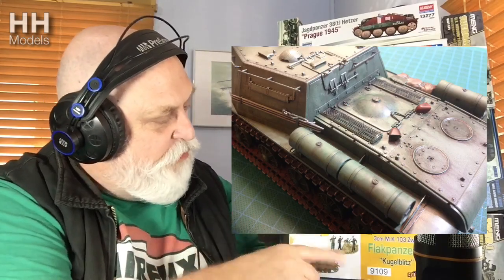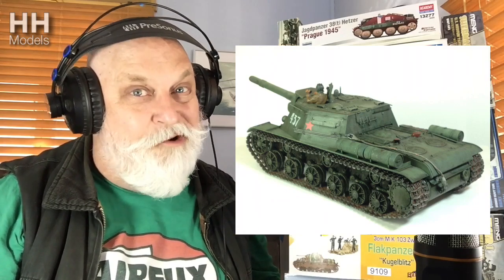The Unarmed Gooch Ep 7 Armour mi amor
The Armour guys are a little sour.  So to cheer them up after years of declining Tank videos on my channel, I am pulling out all stops to get back on track and full steam ahead with more Armour videos.  I will discuss what Armour I already have completed on the channel and what is coming up later this year.  Rejoice!  Armour is Back!